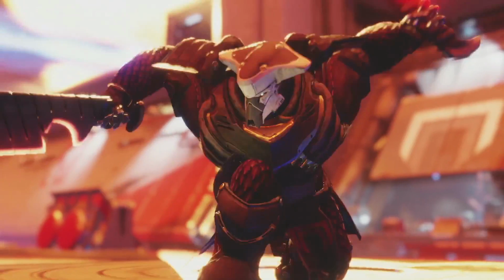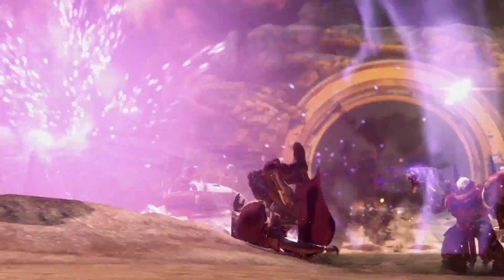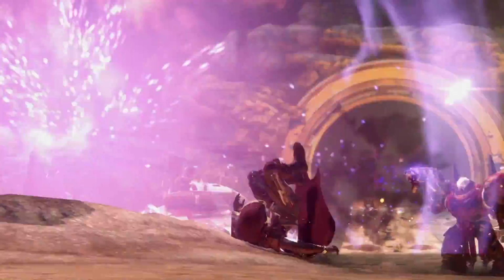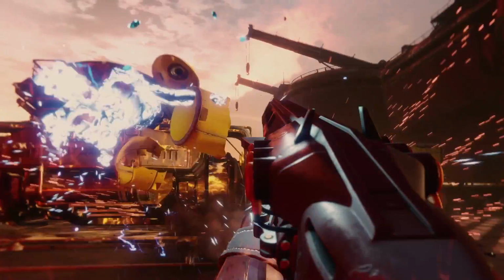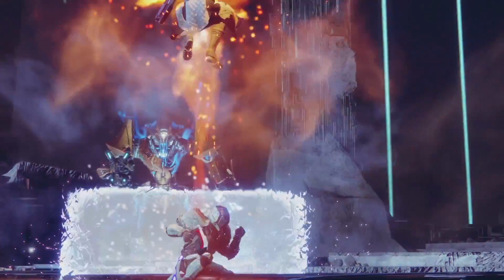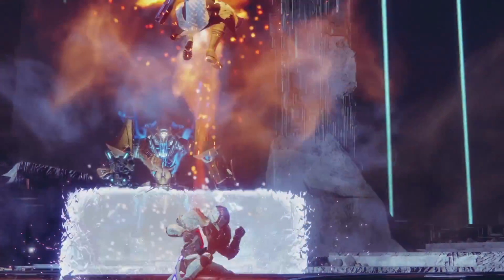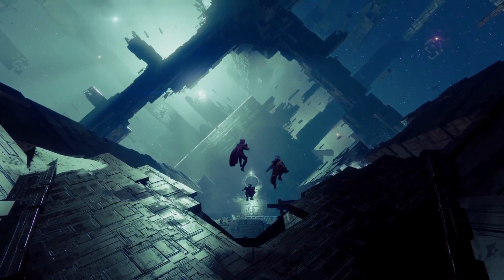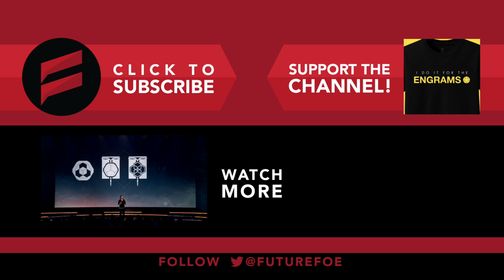Destiny 2 - Gameplay Reveal Trailer Full Breakdown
Follow on Instagram I break down the new Destiny 2 Gameplay Reveal Trailer play by play.

"I DO IT FOR THE ENGRAMS"